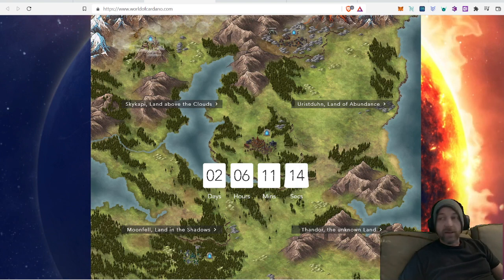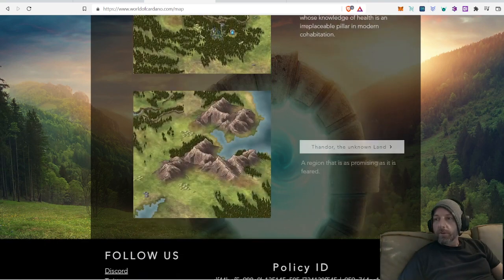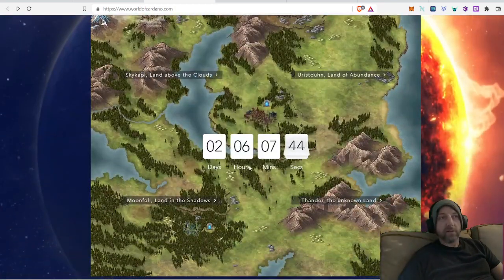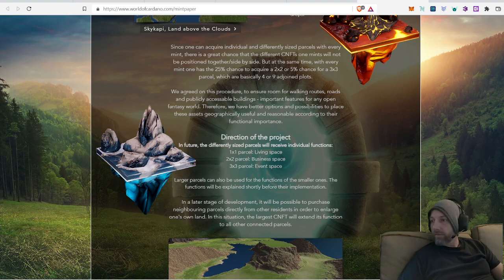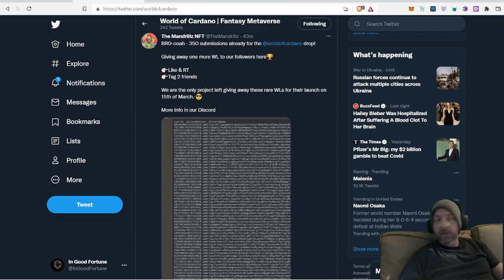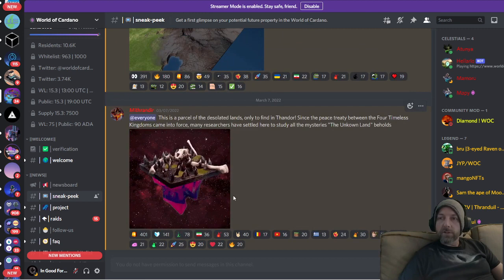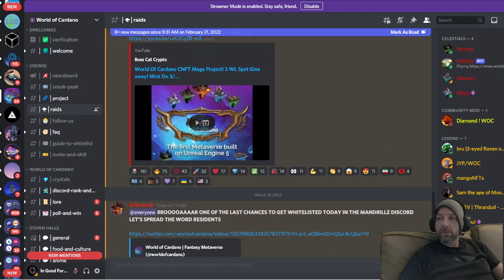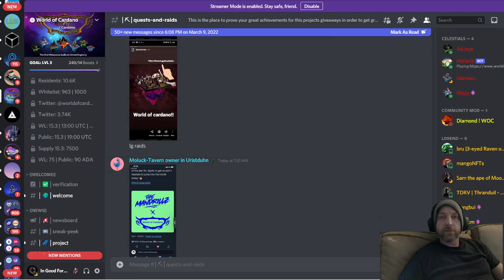World of Cardano Launch !!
In Good Fortune. Investment News, Technical Analysis, Day Trading.
Stock & Traditional Market's, cryptocurrency, DeFi, Gaming and NFT's, Liquidity & Stake Pools.

Stake your Cardano with  Us :                   pool1wxktpcvaceu8zcsmjk5k0nu2nldm762ra6m9ept87fcvsqucdkx

Links you might find helpful.

Gamming Links you might find helpful.

*Note* this channel is for educational and entertainment purposes only, I'm not a financial advisor, nor do I give financial advice.